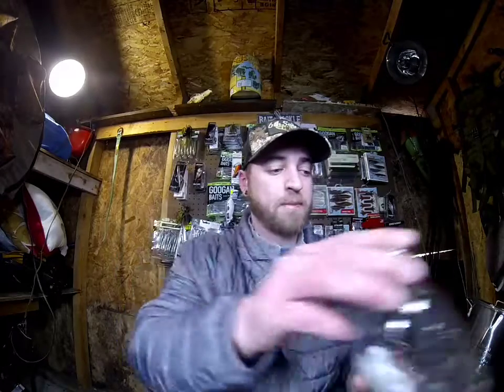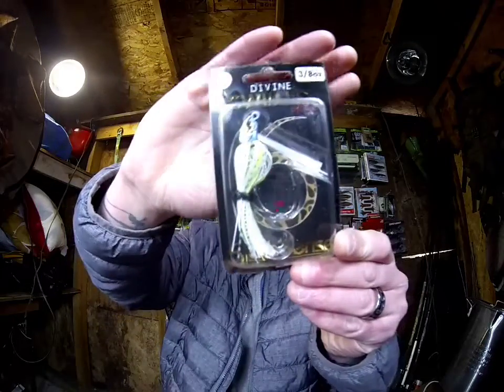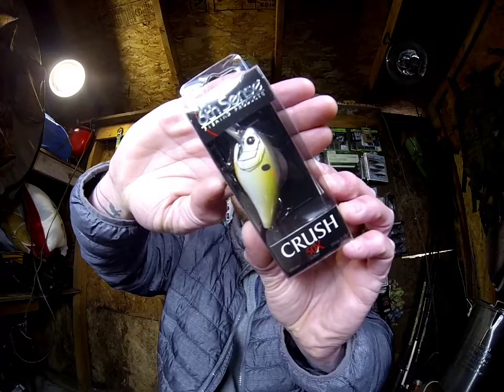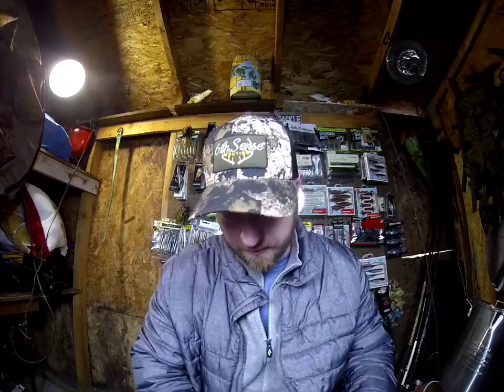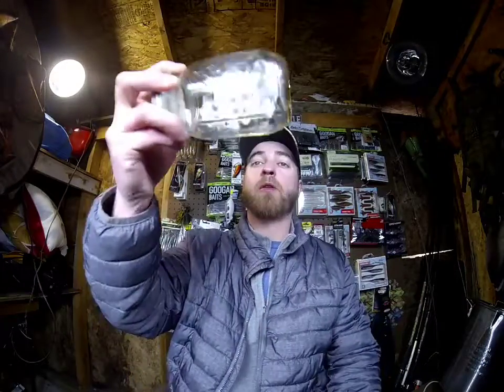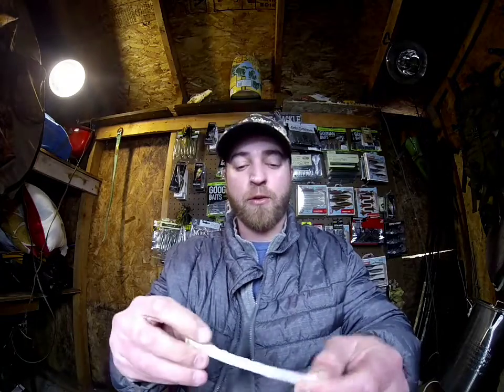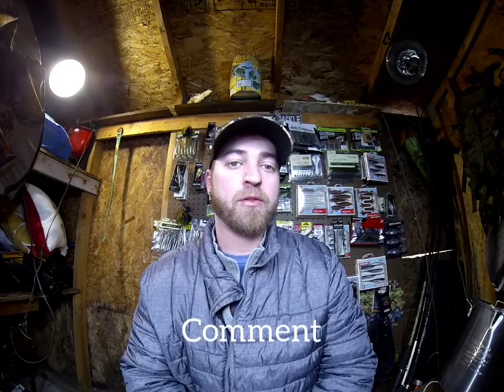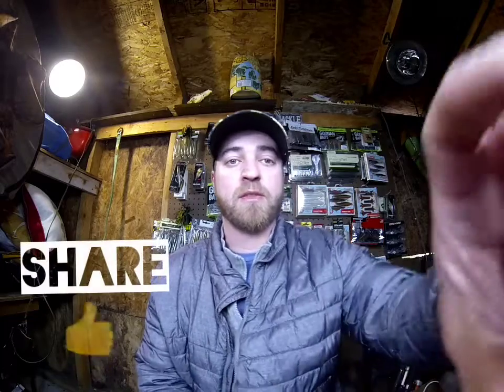Winner! Super 6 Sack giveaway!!!!